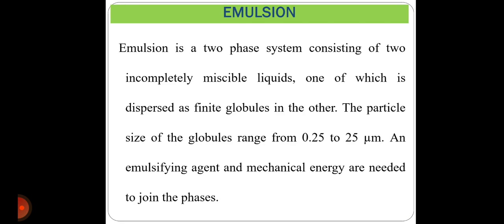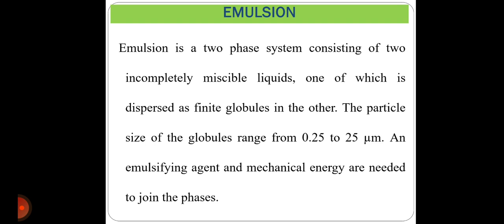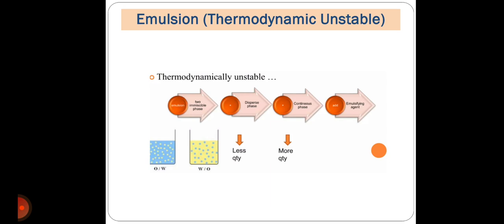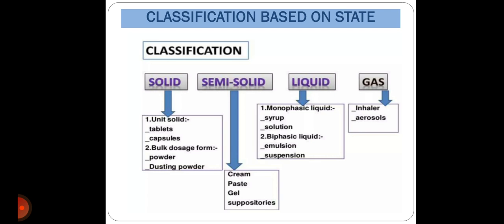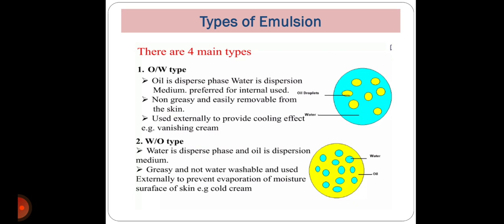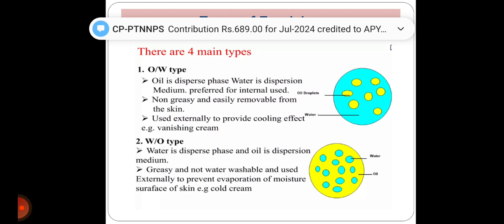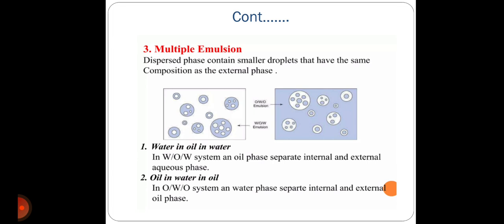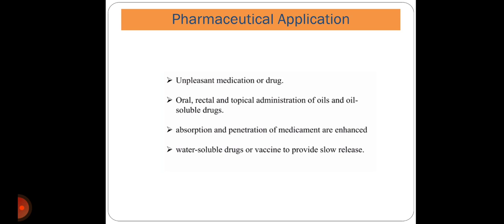BP103T PHARMACEUTICS I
Emulsion dosage form